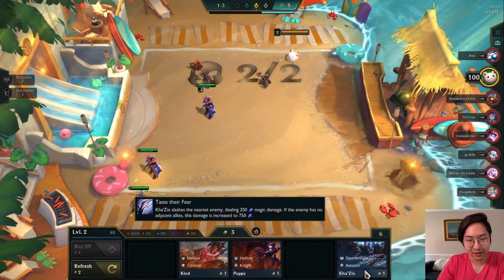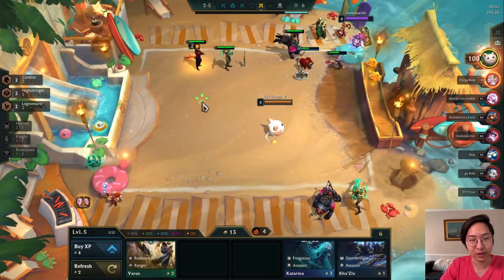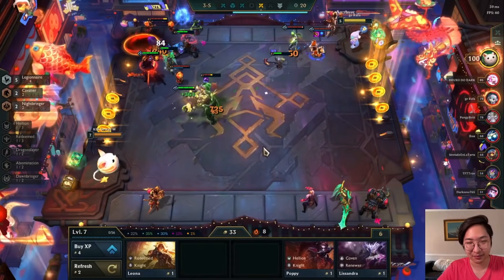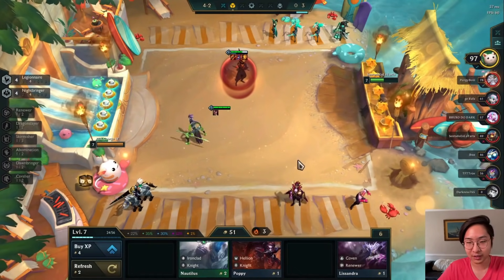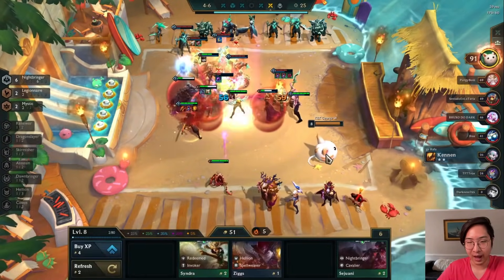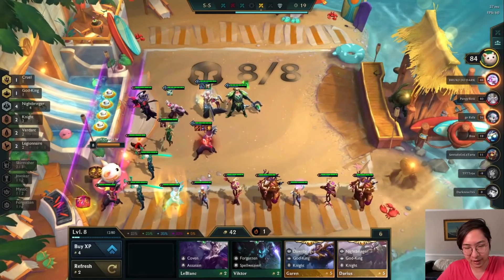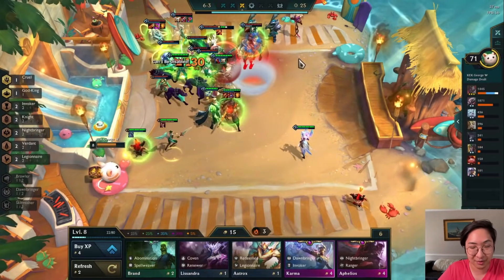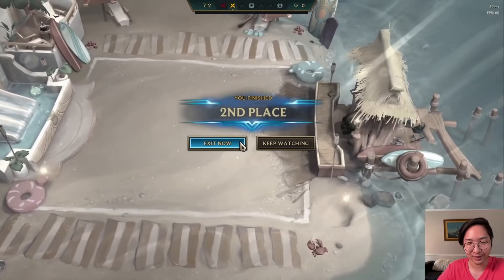Yasuo BANGS his enemies with his brothers? | Teamfight Tactics Set 5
Yasuo is back---and with a vengeance.  Without Master Yi at his side, who will he take on as his new partner in crime?

EDITOR (or me, but you will be able to tell who did it)